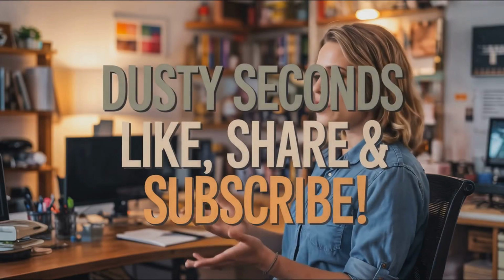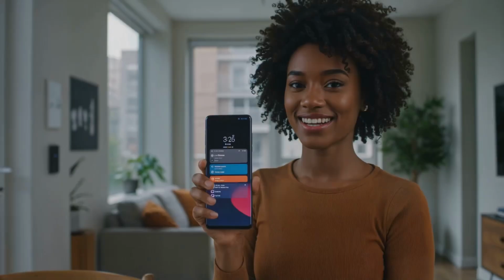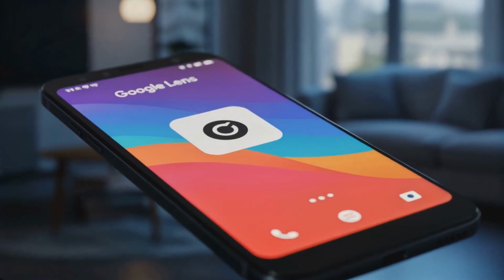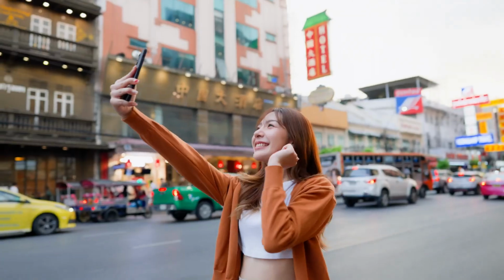Google Lens Tricks: Replace 5 Apps You Don’t Need!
Tired of downloading separate apps just to scan, translate, or solve math problems?
In this tutorial, you’ll learn how to use Google Lens to replace apps you don’t need anymore — all from your phone.

Google Lens can do it all: translate text instantly, scan and search products, copy handwritten notes, and more. I’ll walk you through how to use Google Lens to replace 5+ common apps so you can save space, time, and effort.

You’ll discover how to:
• Translate text instantly
• Scan and search products
• Copy handwritten notes

 • Solve math equations
 • Grab colors and more

Whether you’re in the Caribbean or anywhere in the world — this trick works the same.
It’s fast, free, and already built into your phone.

Try it, save space, and follow for more Dusty Second Tips that work anywhere.